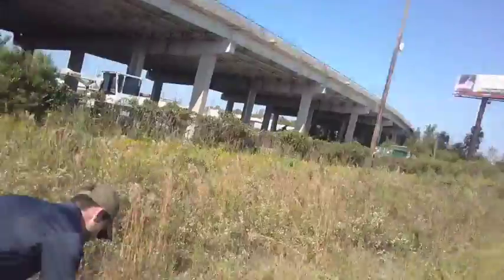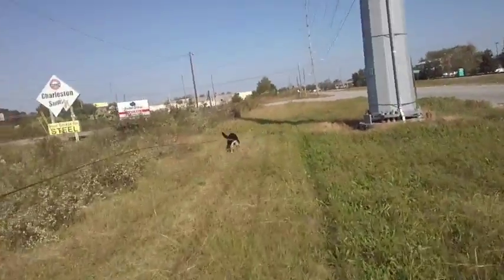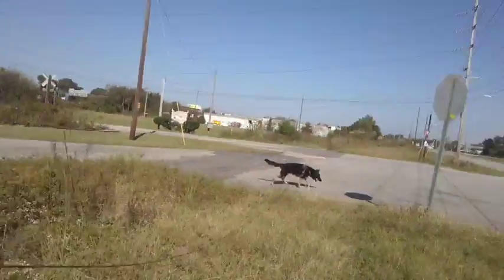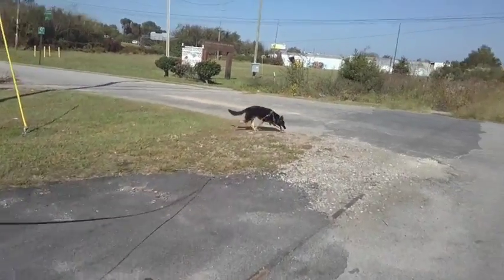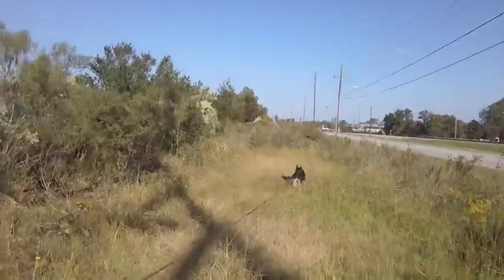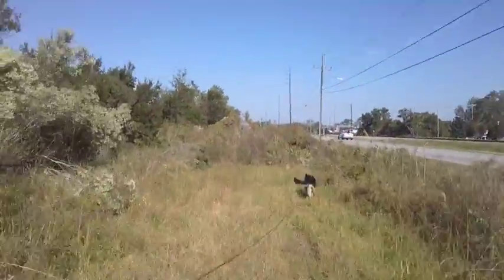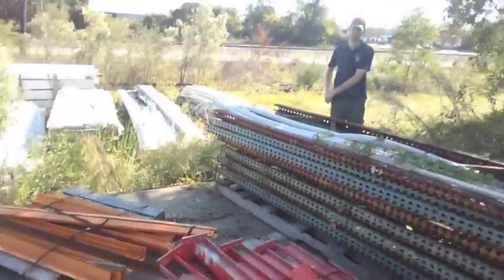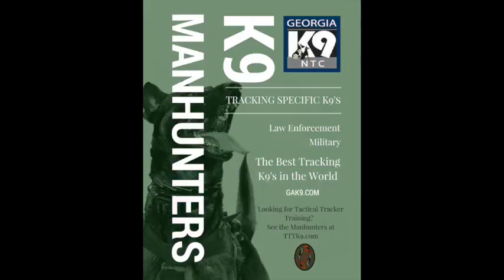Carl working Hope for the first time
GAK9 Hope is a magnificent trailing dog and today she got to work with her new handler for the very first time!